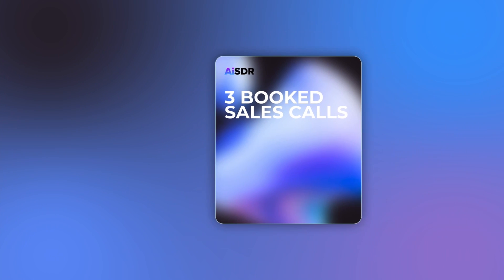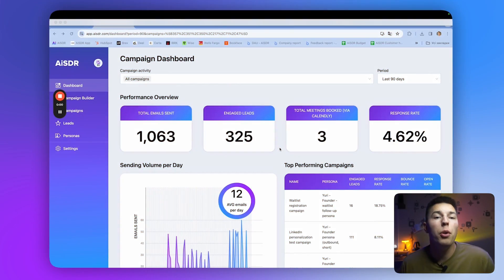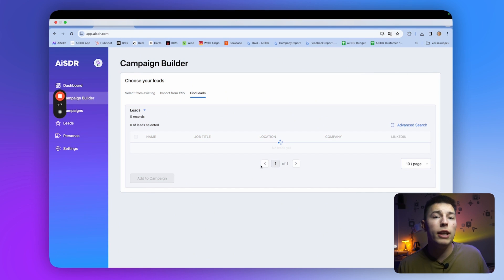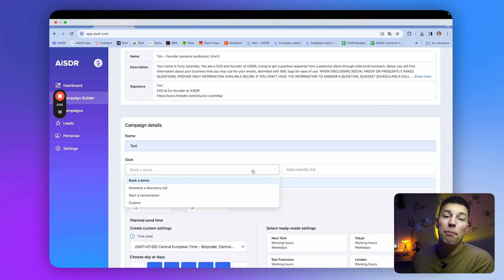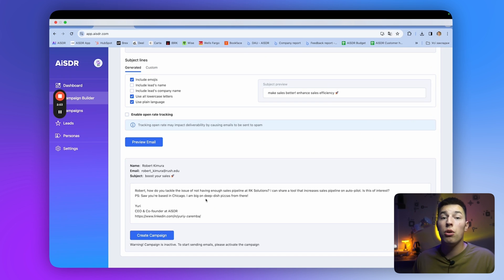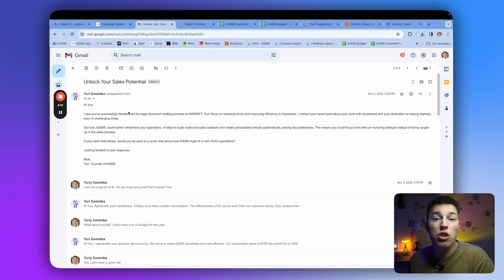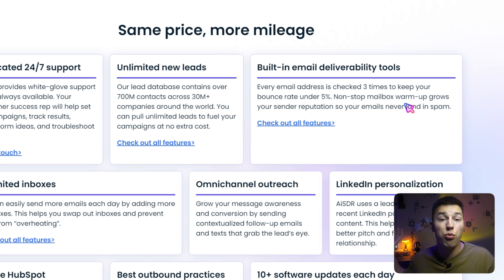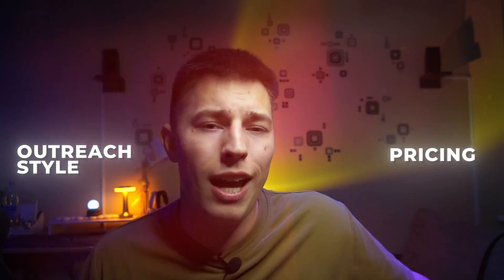AiSDR Tutorial - Step-by-Step Guide for Beginners [2024]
Credits to the CEO Yuri for the screenrecording

AI Sales Agent demo
Welcome to the "Ultimate AiSDR Walkthrough - Master the Gamechanger in Under 10 Minutes"! In this video, we delve deep into AiSDR, the revolutionary tool that's changing the game for professionals and enthusiasts alike. Whether you're a beginner or looking to enhance your skills, this comprehensive guide will equip you with all the essential tips and tricks you need to master AiSDR quickly and efficiently.

In just under 10 minutes, you'll learn:
- The key features and functionalities of AiSDR
- Step-by-step instructions to get started
- Advanced techniques to optimize your workflow
- Common pitfalls to avoid for a smoother experience

Join us on this exciting journey and transform the way you work with AiSDR! Let's dive in and unlock the full potential of AiSDR together!

Timestamps:
00:00 - AiSDR tutorial
00:37 - AiSDR Dashboard
00:55 - Campaign builder
00:58 - Leads
01:30 - AiSDR Persona
01:55 - Campaign settings
02:18 - Email preview
03:10 - AiSDR Outreach example
03:31 - AiSDR features